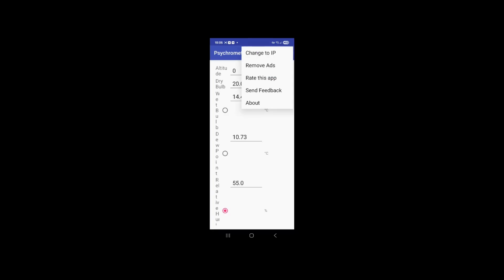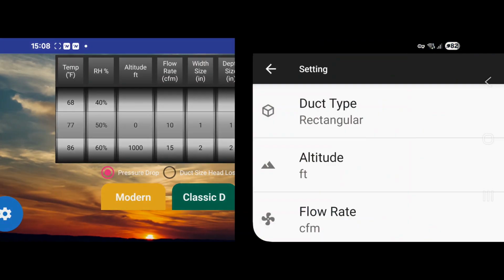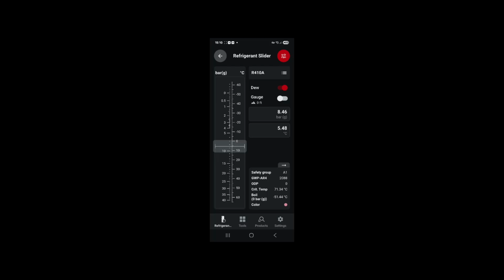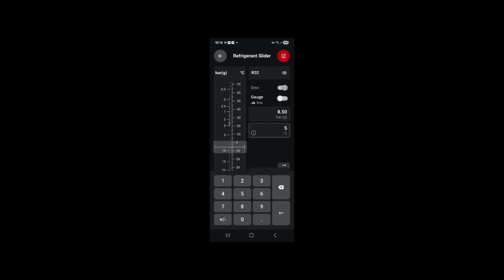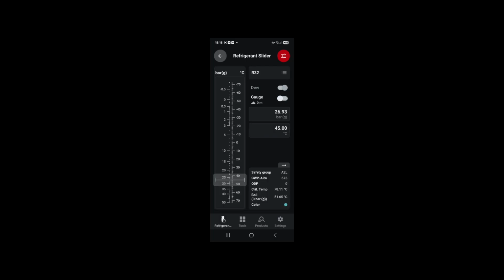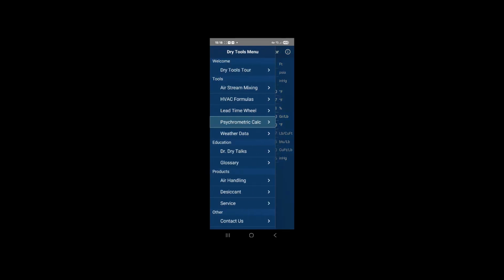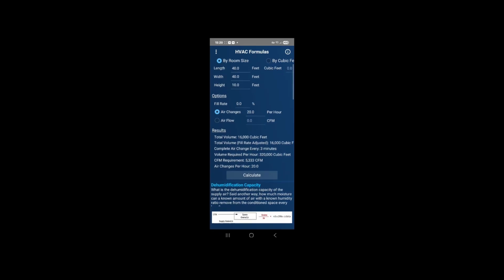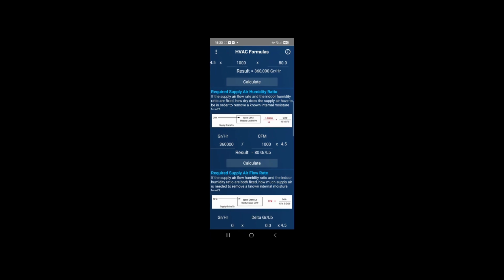hvac handphone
how to use free handphone app to carry out hvac calculation